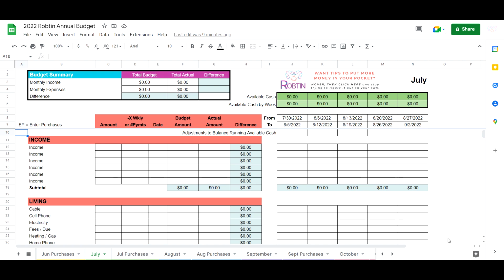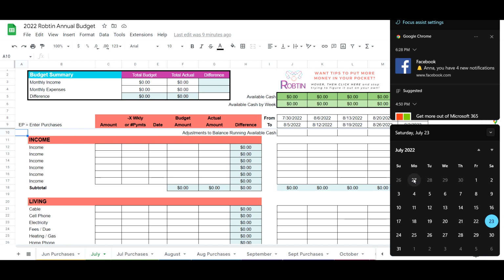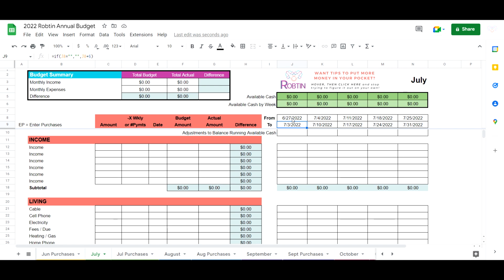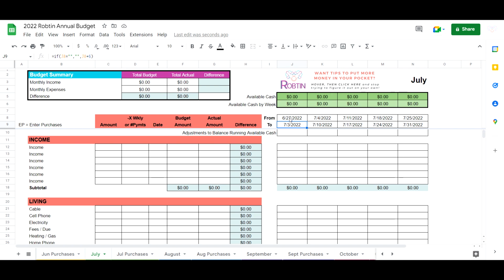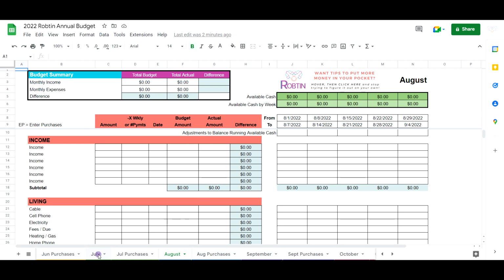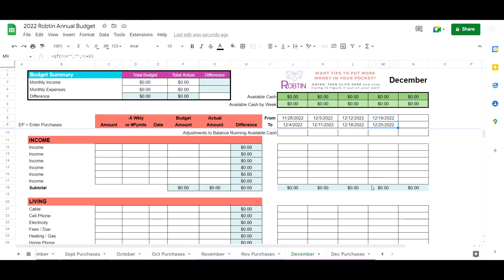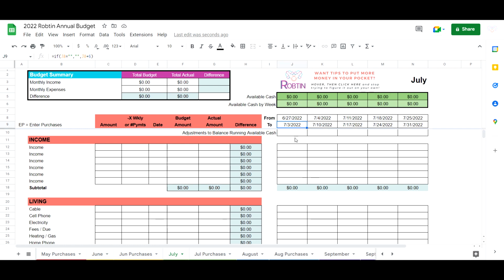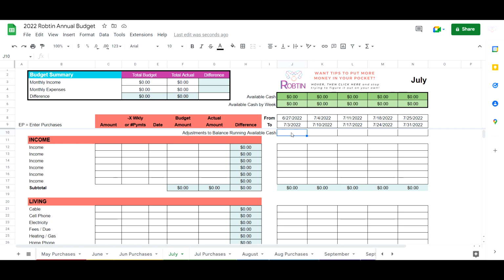Annual Budget 5 Dates and Starting Balance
This video shows you how to enter your starting date, determine if you want four or five weeks to show in a month, and were to enter your starting balance in your Robtin Annual Budget.

If you don’t have the Annual Budget spreadsheet you can get it

If you are a beginning budgeter then you may prefer to start out with a simple budget spreadsheet which you can get for free right